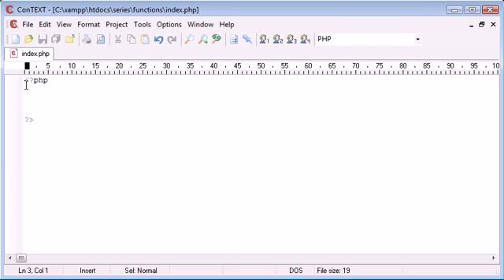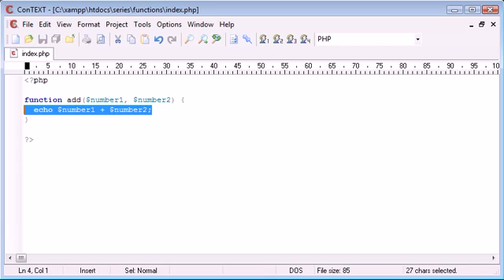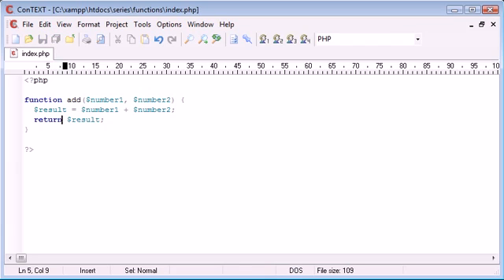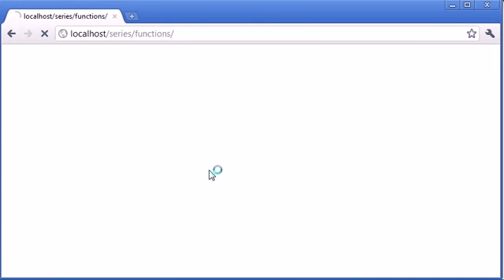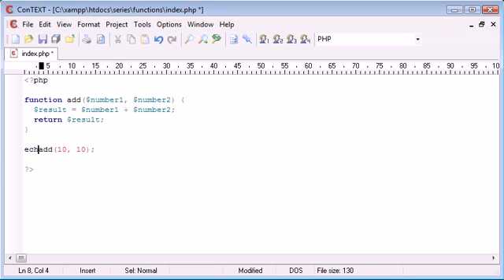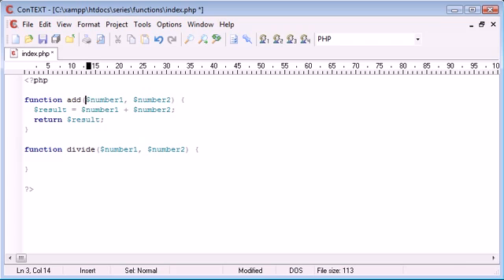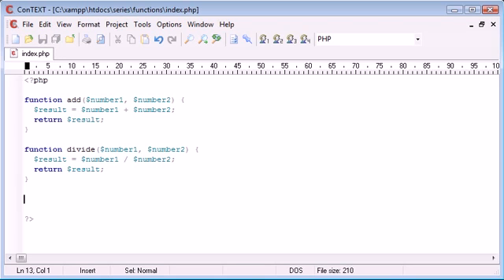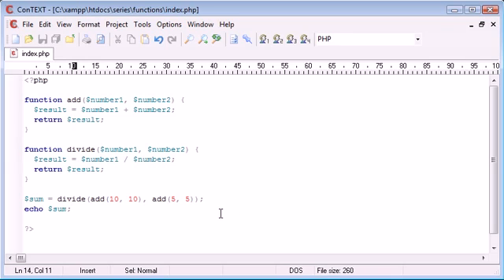Beginner PHP Tutorial 32 Functions with a Return Value ‏